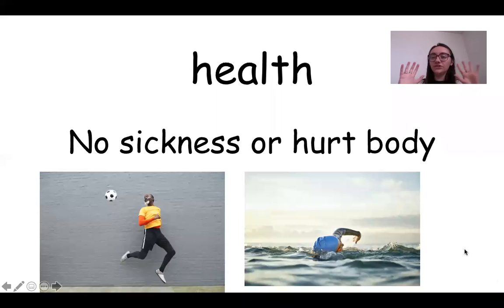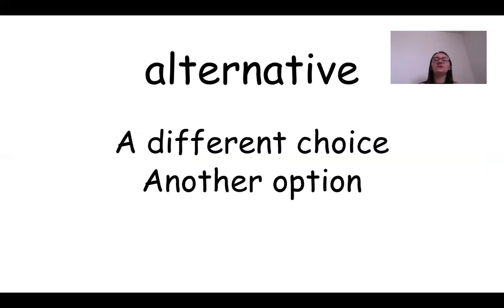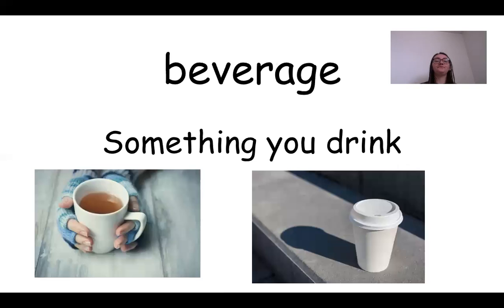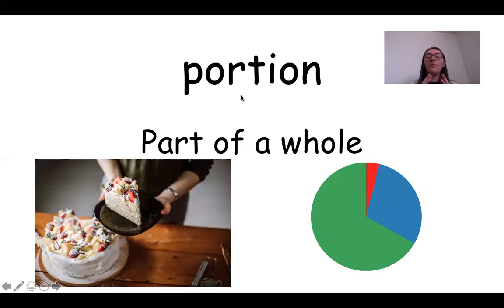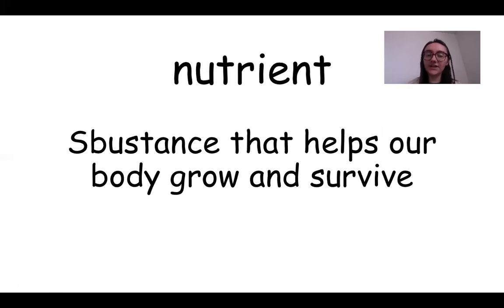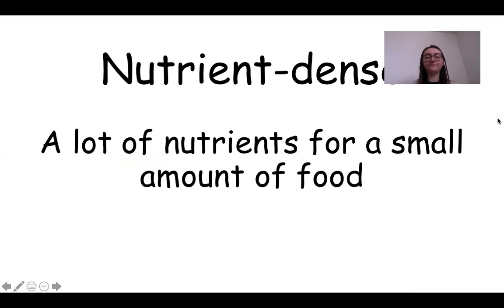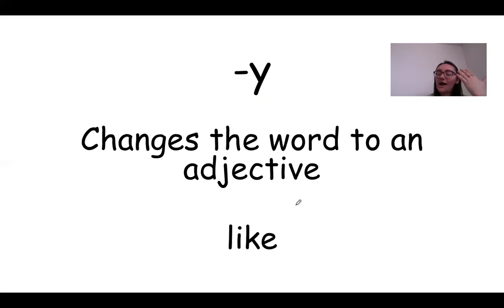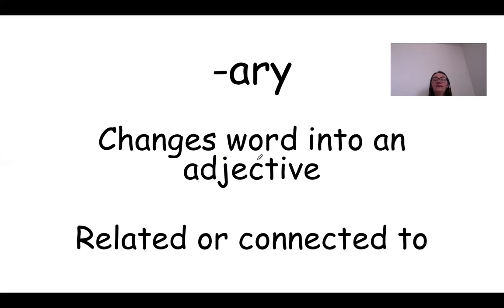Food and Health Sight Words